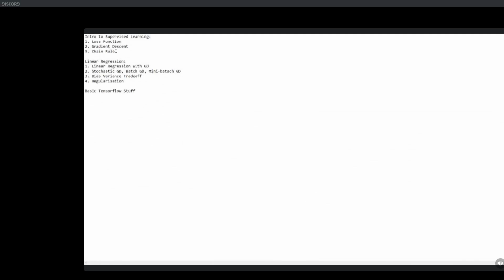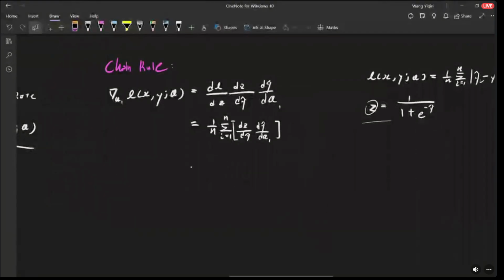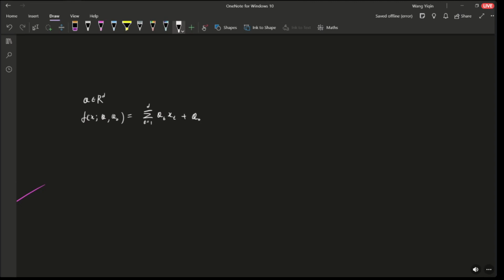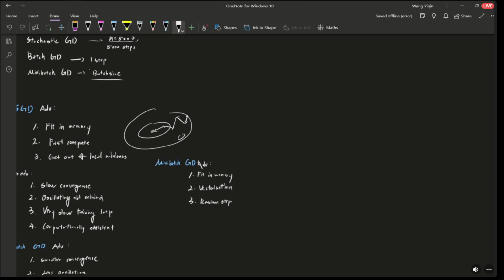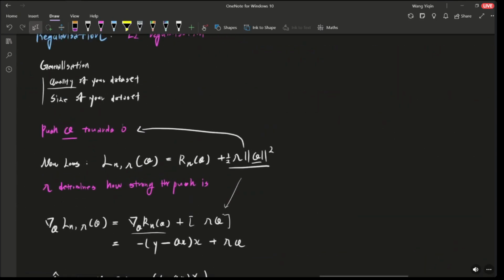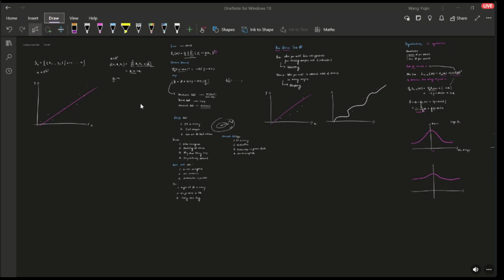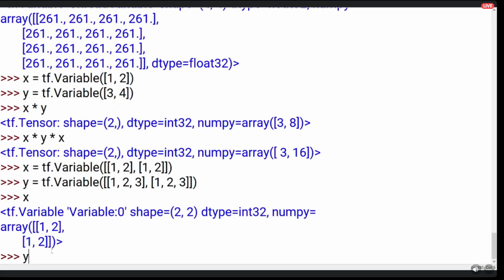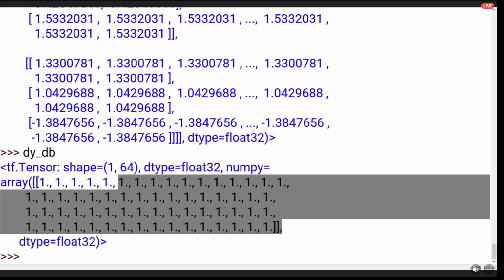[ML] 2.1. Supervised Learning Intro & Linear Regression Lesson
[HCIRS Machine Learning]
(1) Machine Learning Basics - (4) Supervised Learning - (2.1) Supervised Learning Intro & Linear Regression Lesson